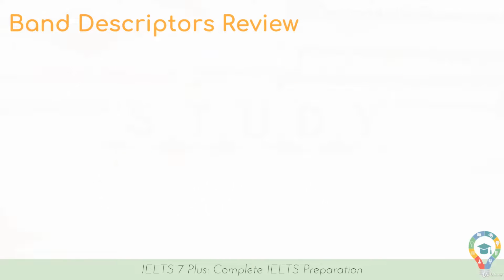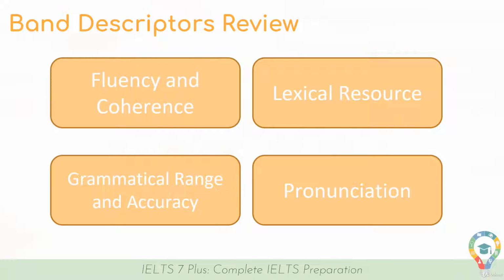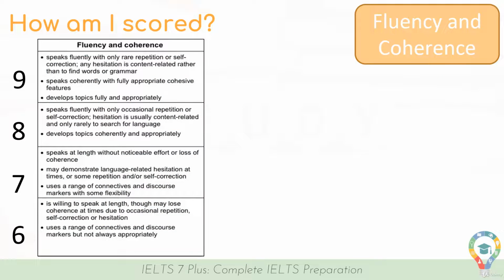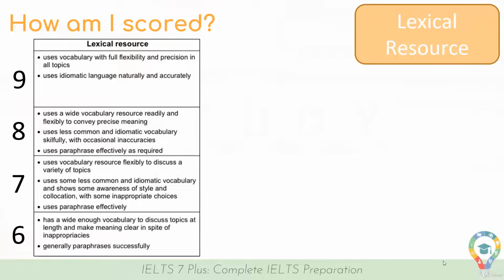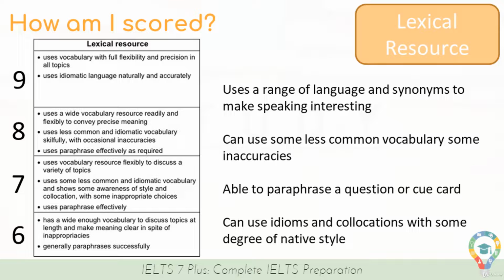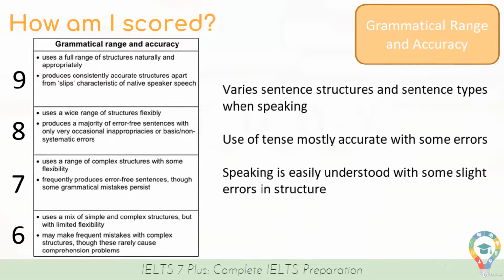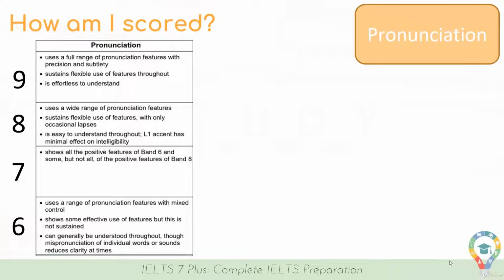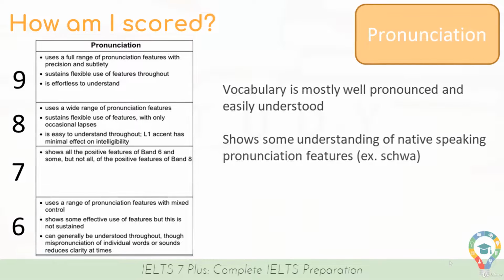IELTS Speaking: How am I scored on IELTS Speaking